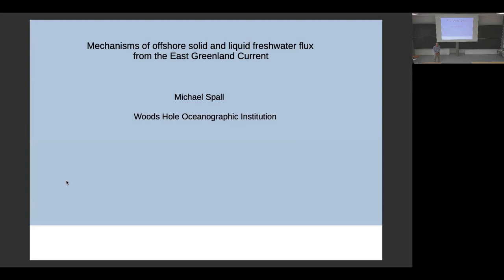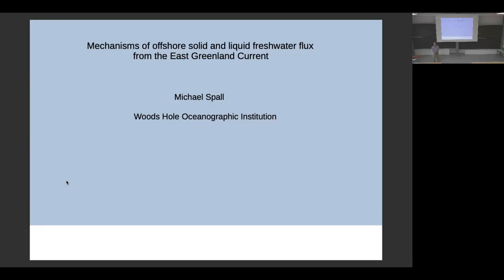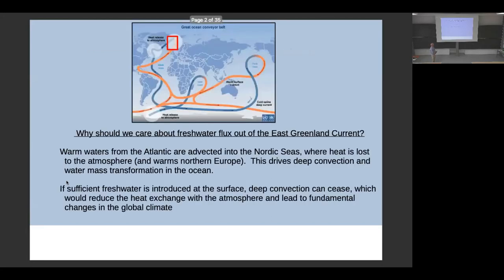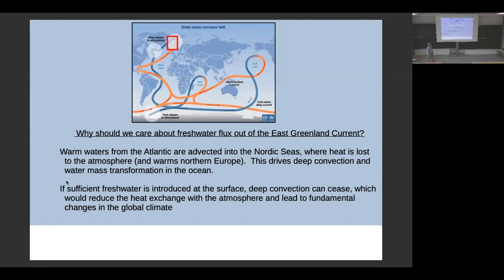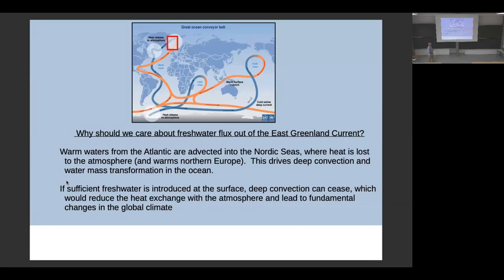M. A. Spall -Mechanisms of offshore solid and liquid freshwater flux from the East Greenland Current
This talk was part of the Thematic Programme on "The Dynamics of Planetary-scale Fluid Flows" held at the ESI April 11 — June 2, 2023.

The mechanisms that control the export of freshwater from the East Greenland  Current, in both liquid and solid form, are explored using idealized numerical models and scaling theory. A regional, coupled ocean/sea ice model is applied to a series of calculations in which key parameters are varied and the scaling theory is used to interpret the model results.  The offshore ice flux, occurring in late winter, is driven primarily by internal stresses and is most sensitive to the thickness of sea ice on the shelf coming out of Fram Strait and the strength of meridional winds over the shelf. The offshore liquid freshwater flux is achieved by eddy fluxes in late summer while there is an onshore liquid freshwater flux in winter due to the ice-ocean stress, resulting in only weak annual mean flux.  The scaling theory identifies the key nondimensional parameters that control the behavior and was found to reproduce the general parameter dependence found in the numerical model.